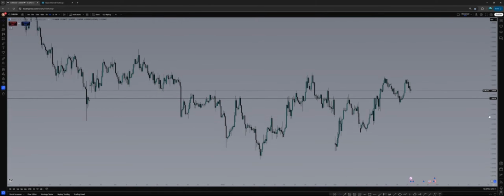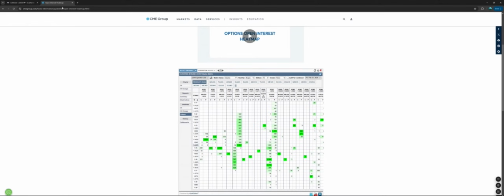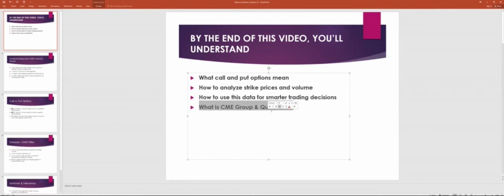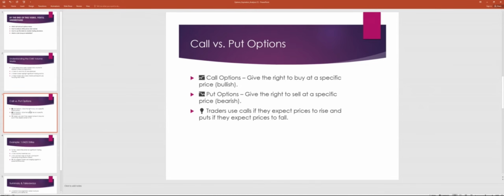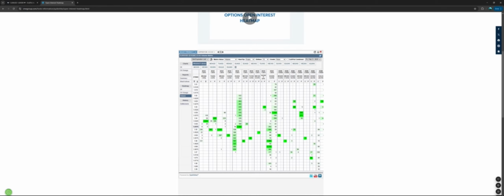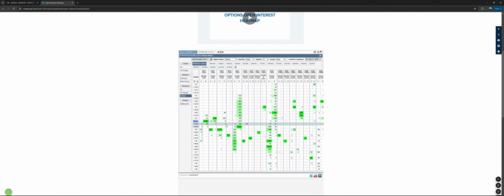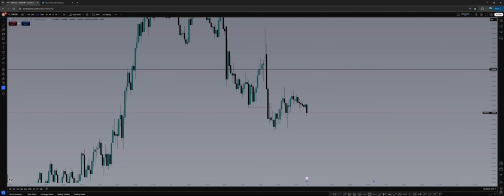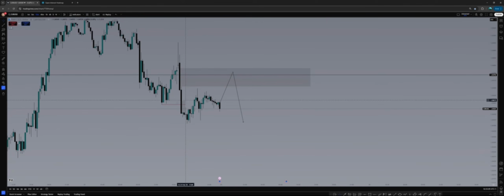HOW TO USE CME VOLUME MATRIX TO TRADE